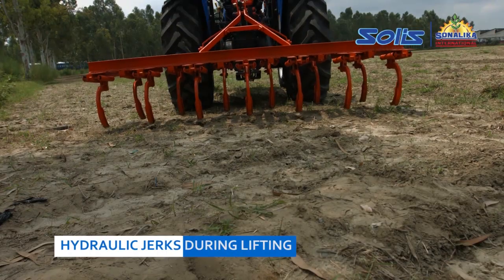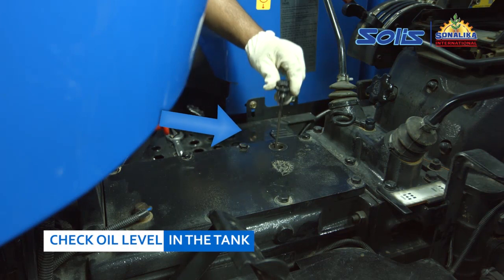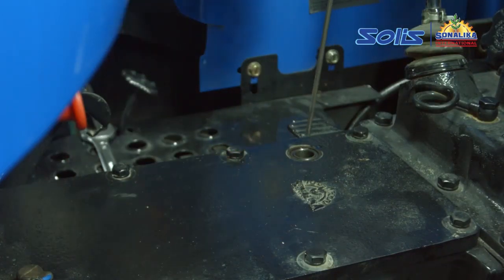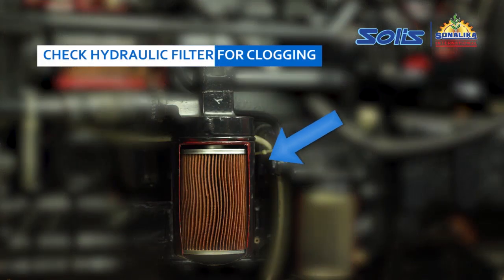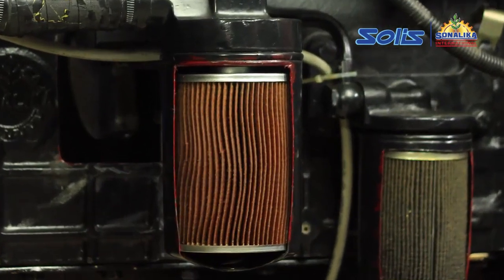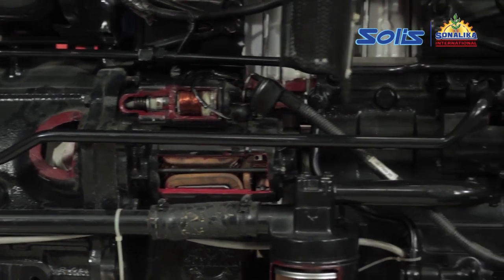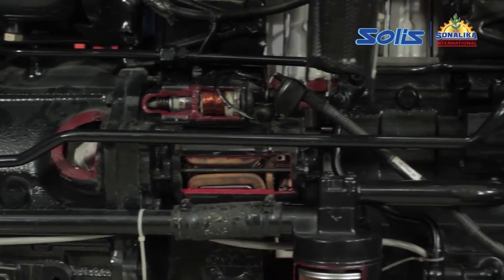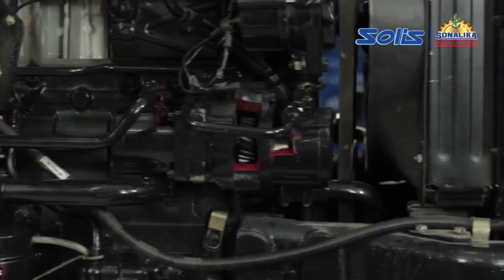Hydraulic 01 Hydraulic jerks during lifting